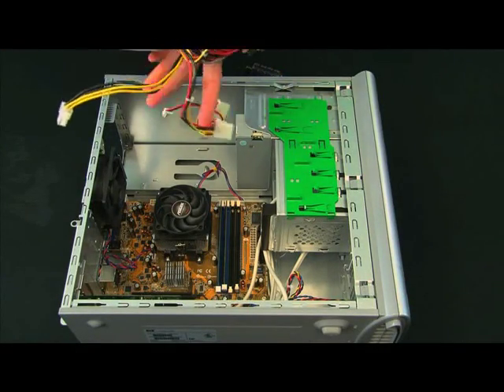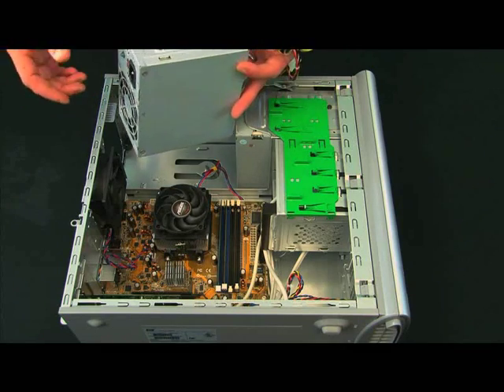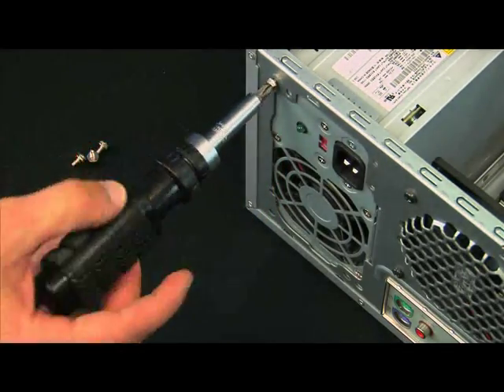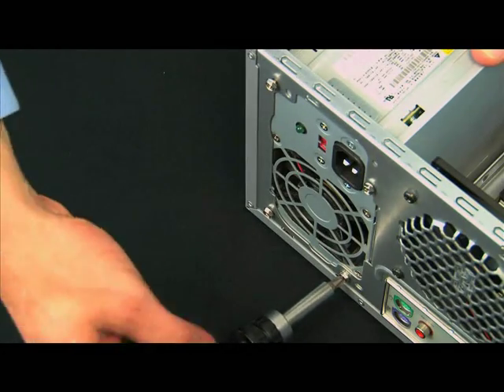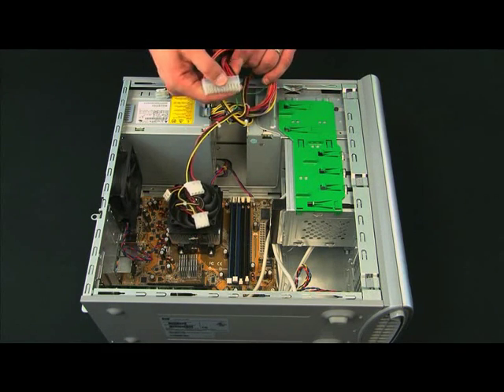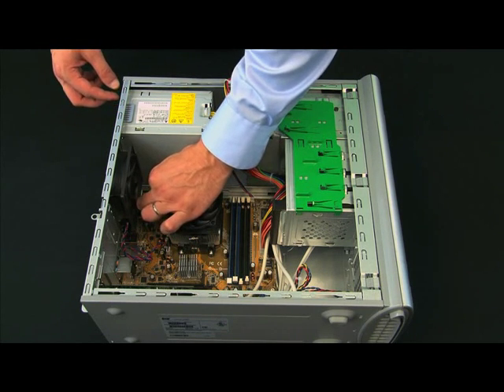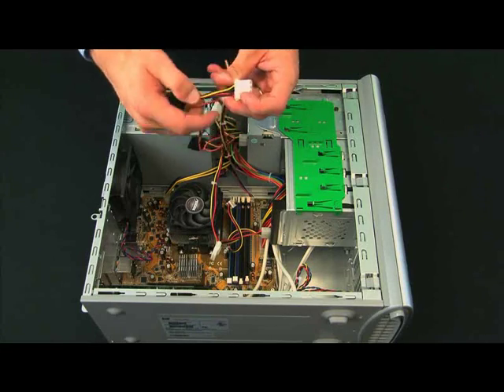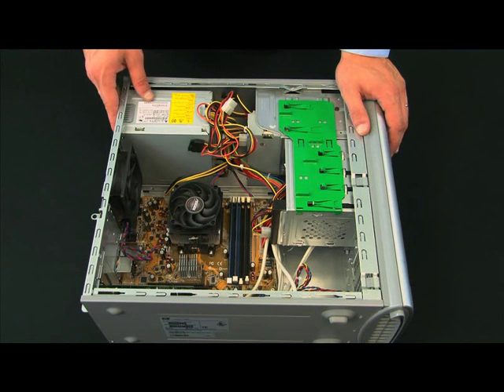CompTIA A+ Certification - Installing Power Supply Video - 2009 Edition - K Alliance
This CompTIA A+ certification training video demonstrates how to install a computer power supply. K Alliance offers other CompTIA courses such as Network+ and Security+.